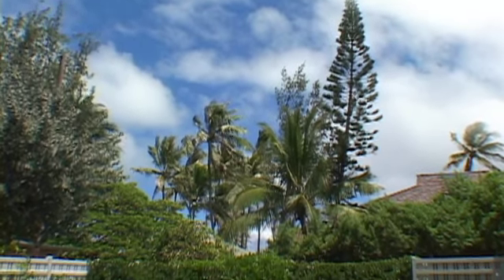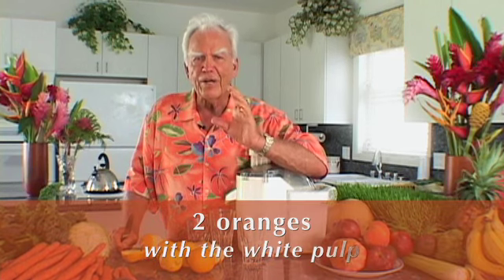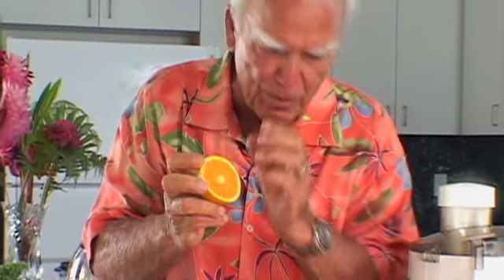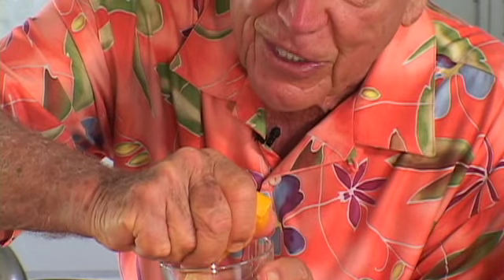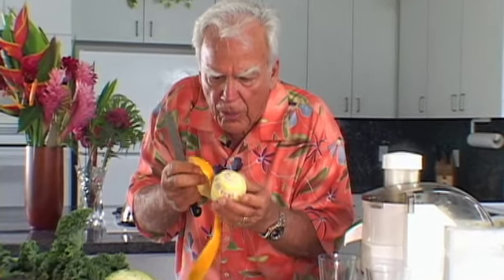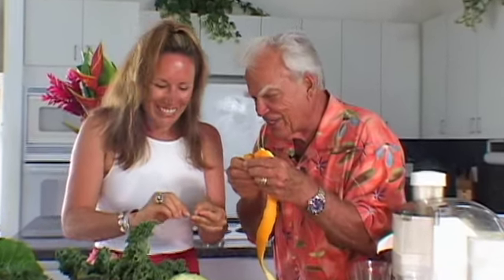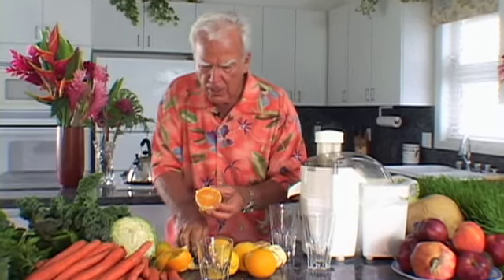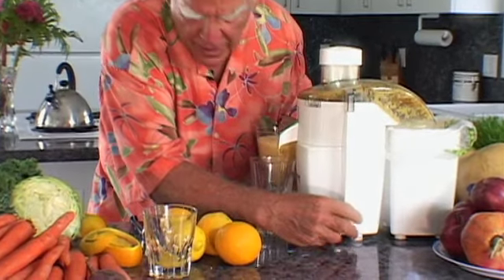Part 6 - Real Orange Juice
Jay Kordich reveals what's of value in  REAL 'orange juice'.

Jay Kordich, #1 motivating speaker on juicing the world has ever seen.  Visit his website to find ebooks, cds, dvds, books and motivating information to help inspire us to be healthy.